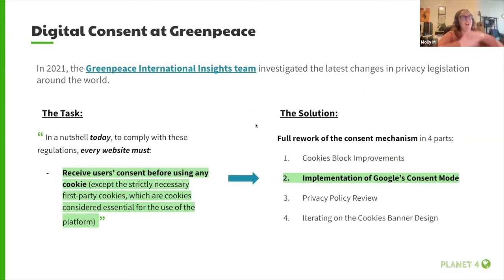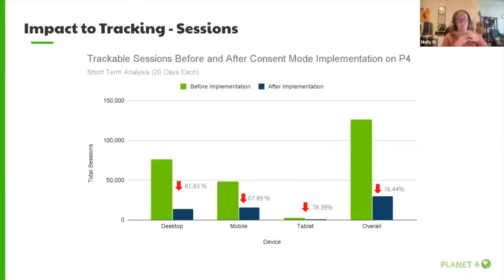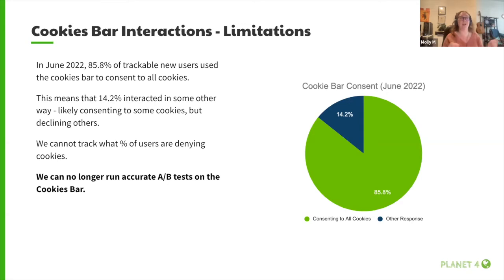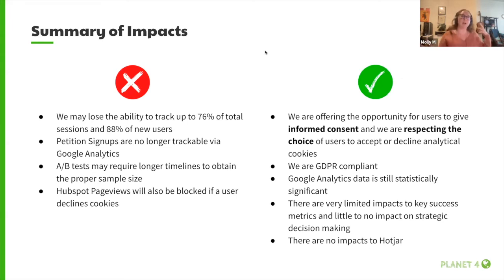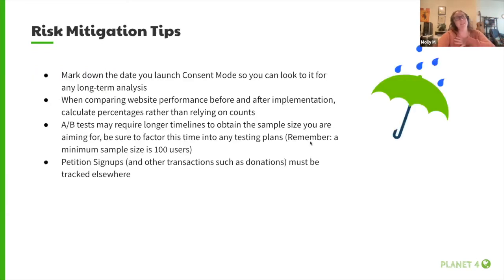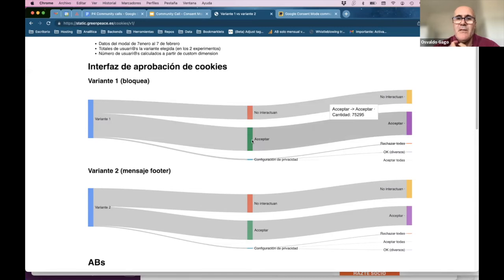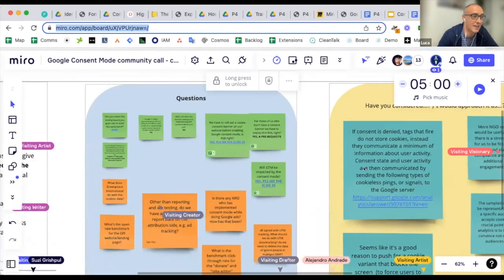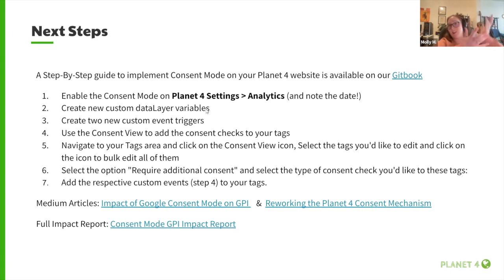Implementing Google Consent Mode on Planet 4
The new consent mode represents the P4's firm intention to respect our users' privacy, abide with the highest web security standards and once again lead the way in the non-profit world. In this video we check out the impact of this feature, its effects on daily operations and how to make it happen!

Bookmarks 👇
00:44 - Overview of each topic and quick disclaimer on where to find data!
03:10 - How we got here, the history of Digital Consent @ Greenpeace
04:40 - How Google Consent mode works and what it brings
06:11 - The impact of this on our data (results of GPI pilot)
07:40 - The amount of data we need to take informed decisions
09:43 - Cookies bar interactions (% of users accepting cookies)
11:04 - Impact on convertion rates (Click-through-rate)
12:18 - Impact on Petition signups
13:06 - Impact on 3rd party tools (HubSpot and Hotjar)
15:09 - Summary of Impacts (KEY OUTCOMES IN 1 SLIDE!)
16:29 - The recommendation of the P4 team (and who decides)
17:50 - The vision for web and privacy
18:55 - Risk mitigation tips (after Google Consent mode is implemented)
20:04 - Implementing Google Consent Mode in an NRO - the Greenpeace Spain experience
25:23 - GIVE FEEDBACK! How to use the Miro board
28:21 - Next steps (how to implement Google Consent Mode on your P4 website)